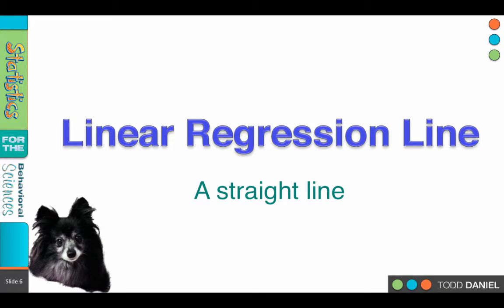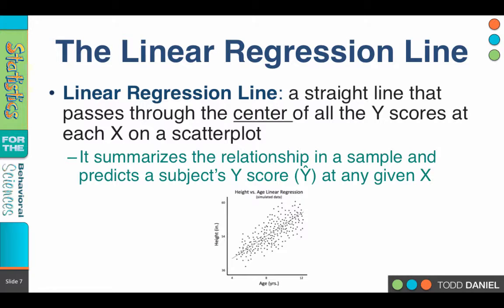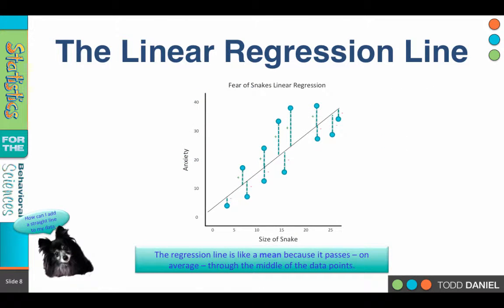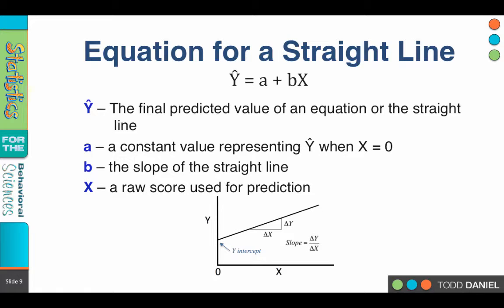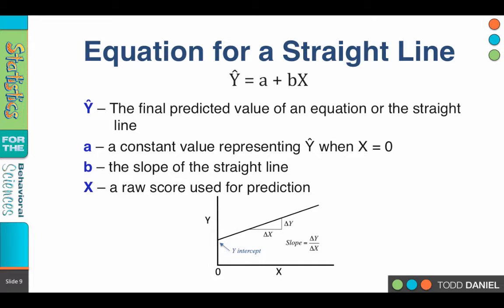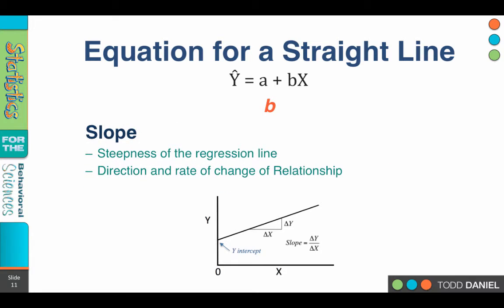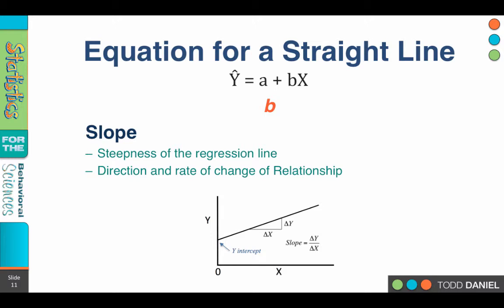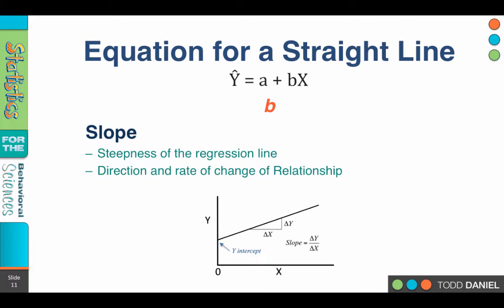14-2 The Linear Regression Line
Table of Contents:

01:32 - The Linear Regression Line
02:13 - Equation for a Straight Line
04:43 - Equation for a Straight Line
05:52 - Equation for a Straight Line